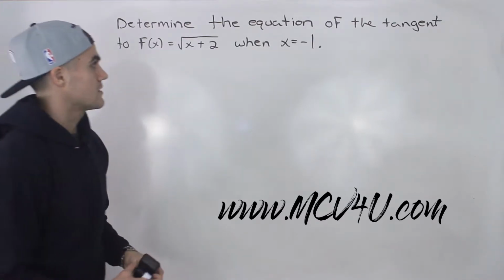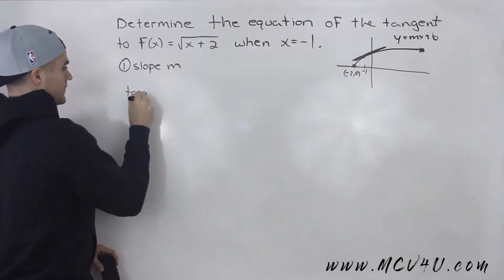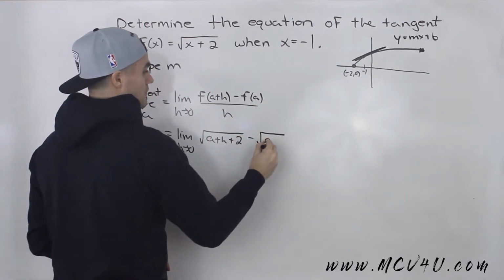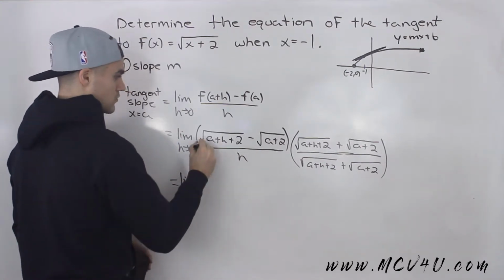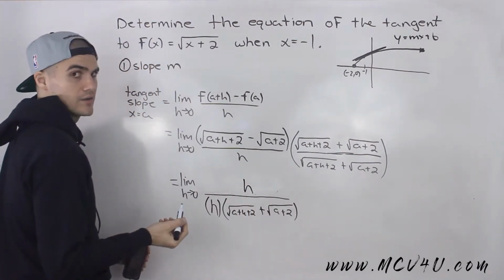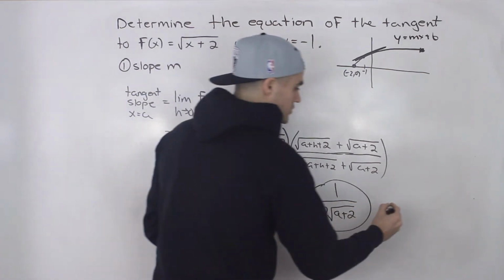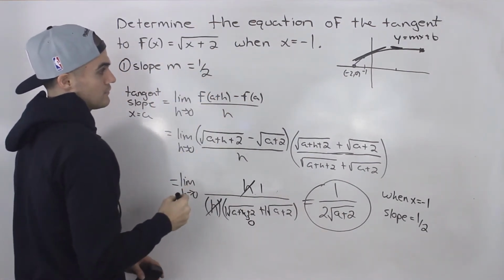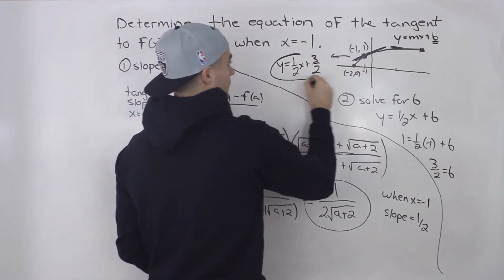MCV4U (Unit 1 Test 2 Application Question 1) - Equation of Tangent